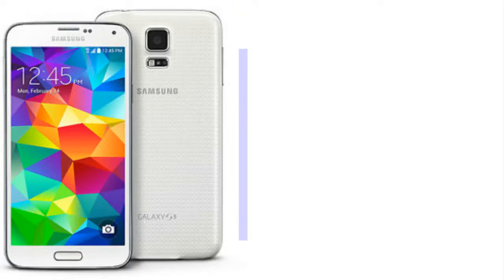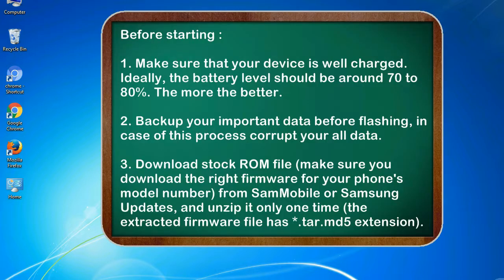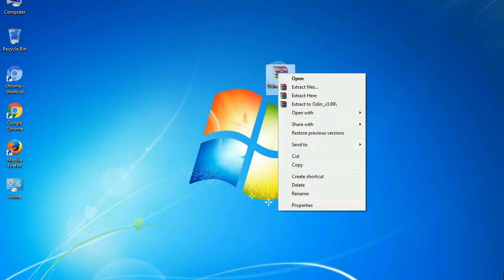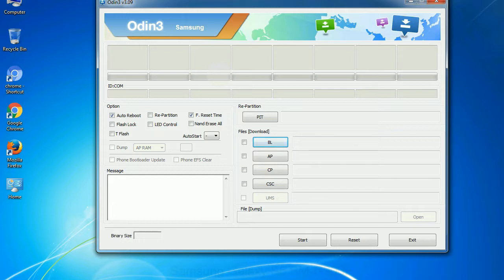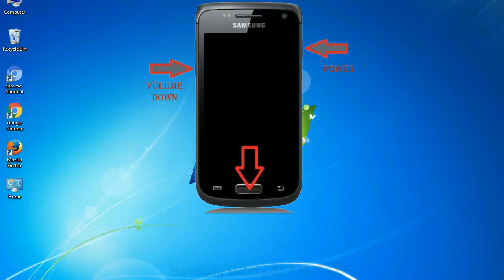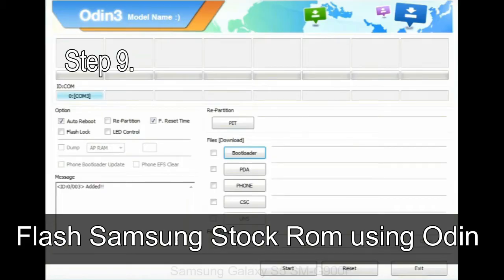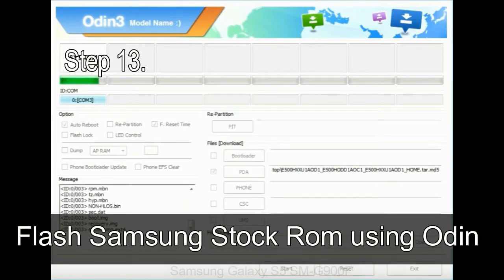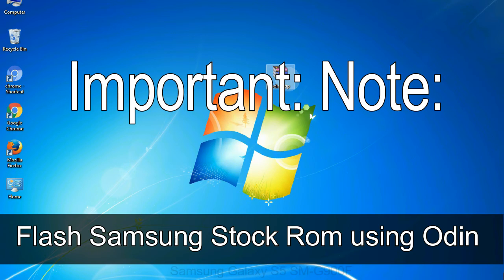How to Samsung Galaxy S5 SM G900F Firmware Update (Fix ROM)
I talk to you How to Samsung Galaxy S5 SM G900F firmware flash with Odin.

Here is a step by step guide on how to flash Samsung Galaxy S5 SM G900F ROM:

Step 2. Download Stock ROM compatible with your Samsung S5 SM G900F device or if you have already downloaded the firmware file then ignore downloading it again, and extract it on your PC.

Step 3. Power Off your Samsung S5 SM G900F phone.

Step 8. Once you have connected the Samsung Galaxy S5 SM G900F to the PC, Odin will automatically recognize the phone and see "Added" message at the lower left panel. or connect your phone to the PC via USB cable.

Now, your Samsung Galaxy S5 SM G900F Firmware Update success.